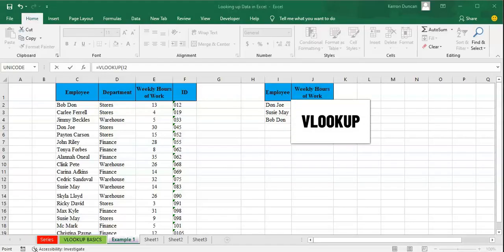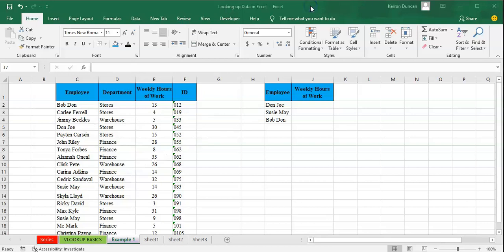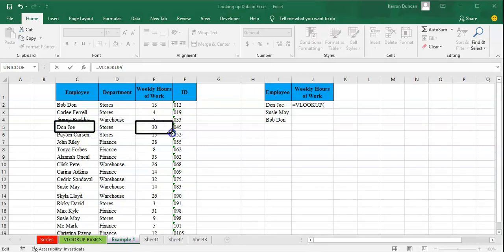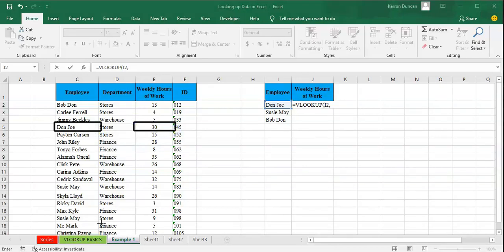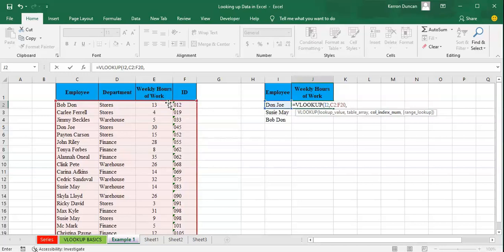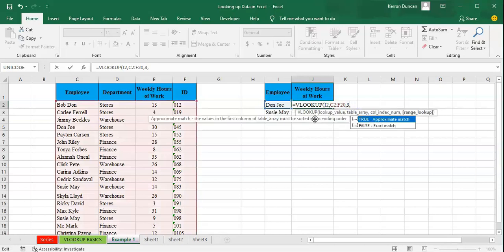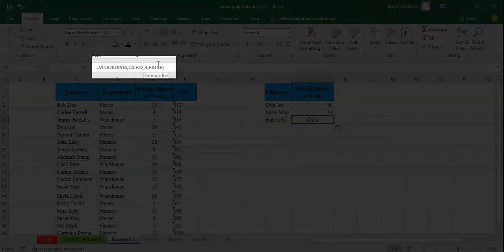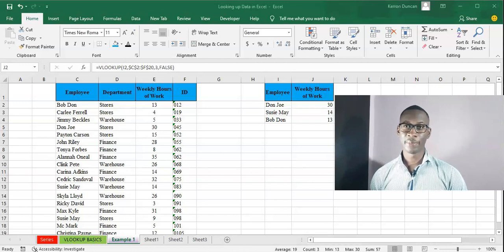How to use VLOOKUP in Excel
In this video I explain and walk through step by step the basics of using VLOOKUP.